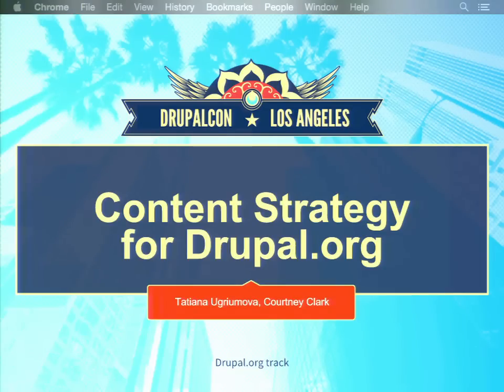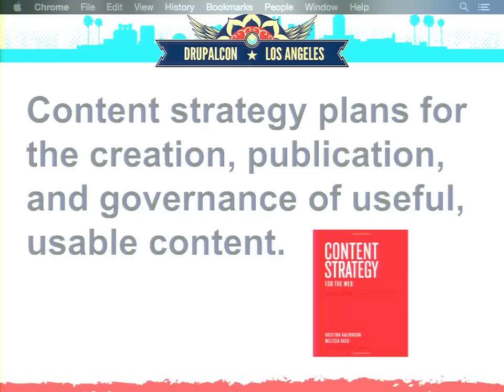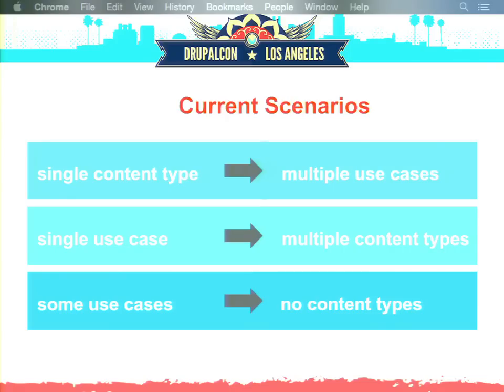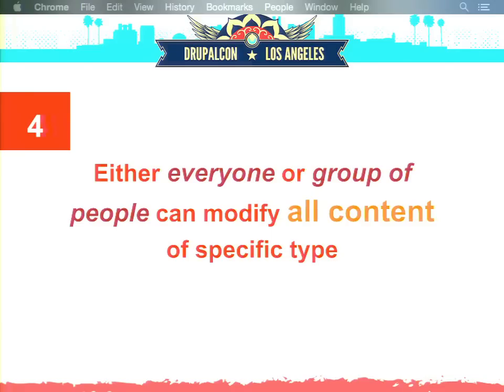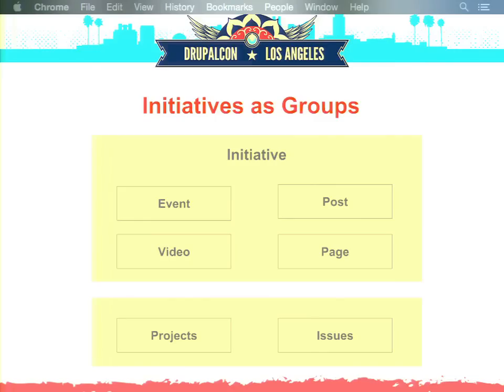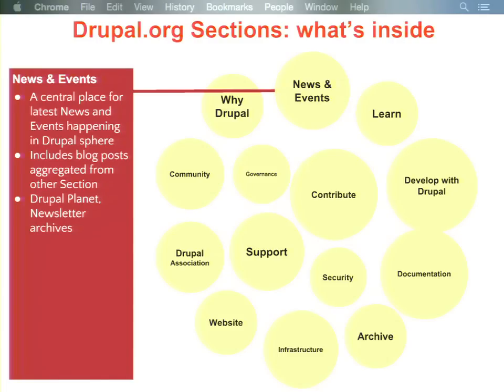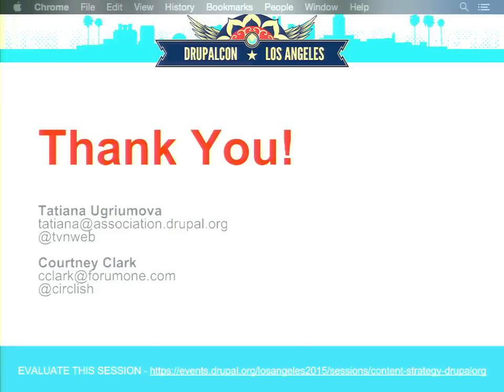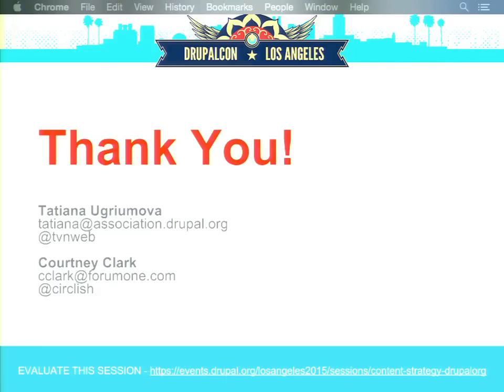DrupalCon Los Angeles 2015: Content strategy for Drupal.org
As a part of their mission to reinvent Drupal.org, Drupal Association staff partnered with Forum One Communications to collaboratively develop a comprehensive content strategy for Drupal.org.

In this session we'll describe our process and share project outcomes. We'll walk you through Drupal.org Content Model and Governance plans around Drupal.org content. We'll share updated Site Map for Drupal.org and details of our Content Audit process.

Were you always wondering how not to miss important news and announcement in Drupal community? We'll share our new Communication channels structure, which will make it easy to understand which content goes where and how to stay up-to-date with the things you care about in Drupal